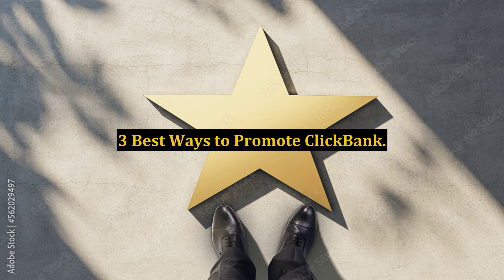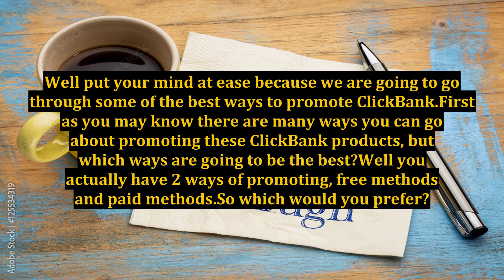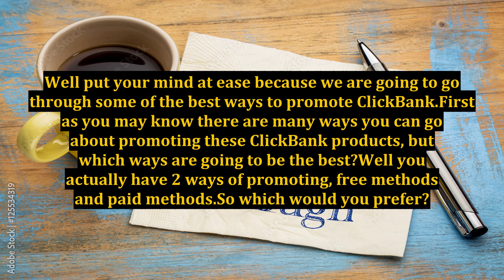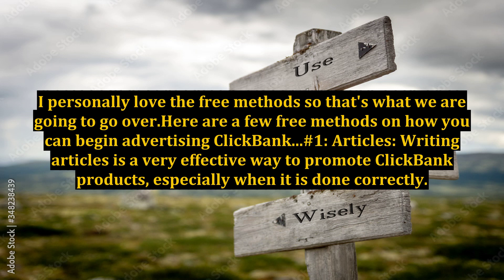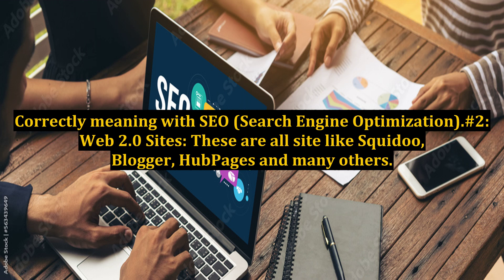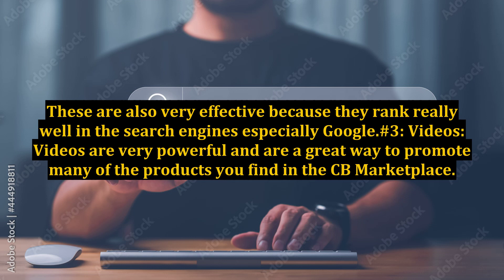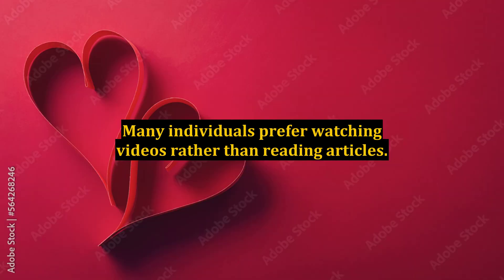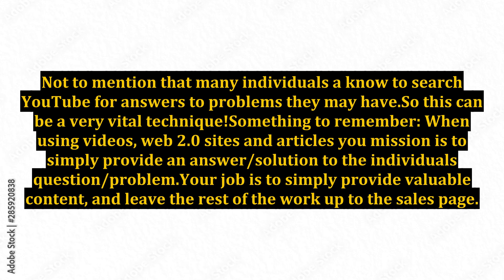3 Best Ways to Promote ClickBank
3 Best Ways to Promote ClickBank